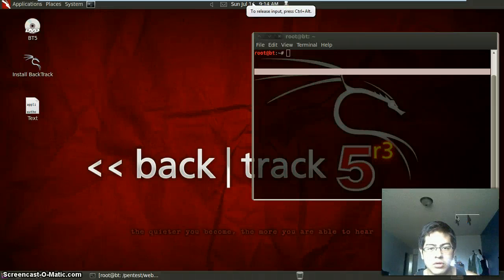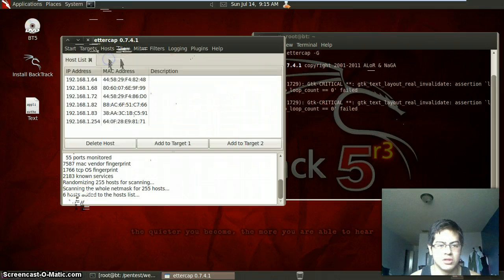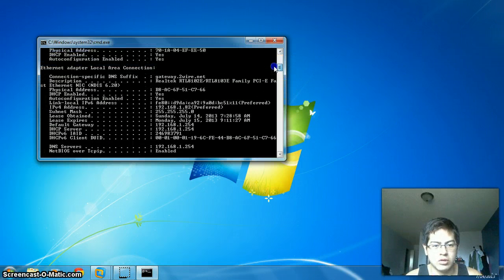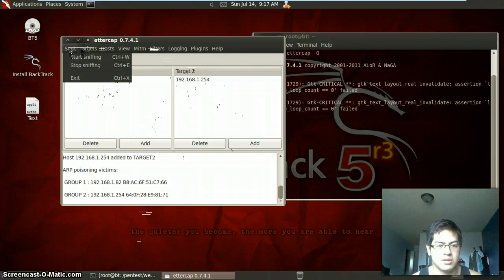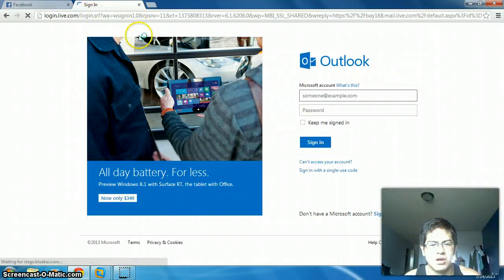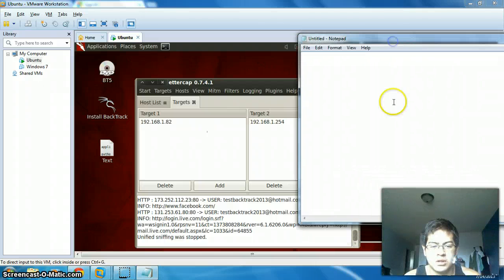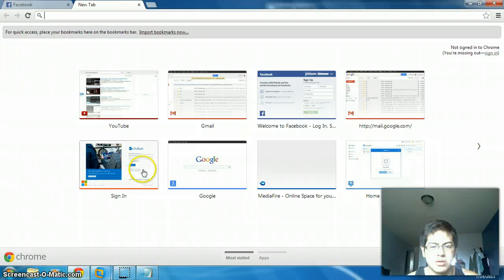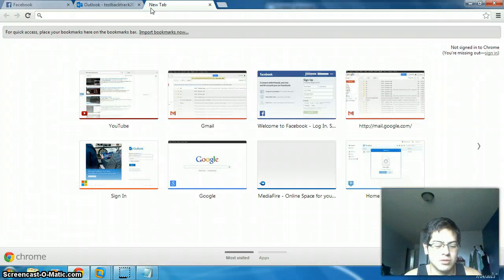Ethical Hacking MitM 2013 p2